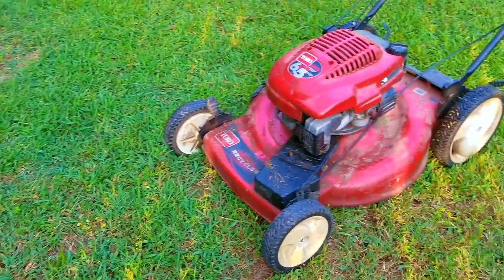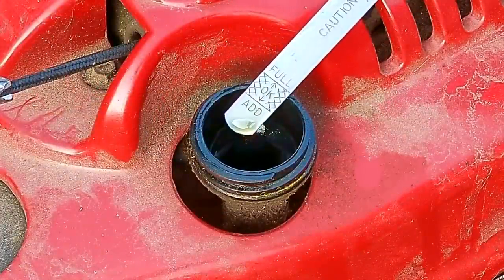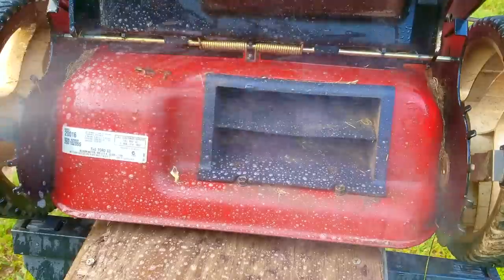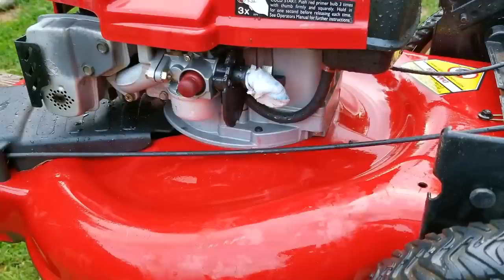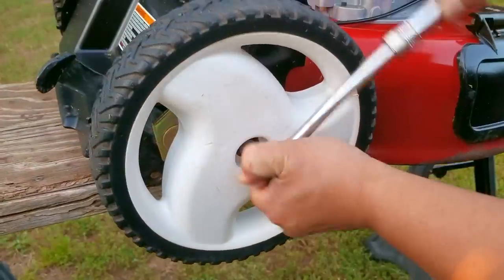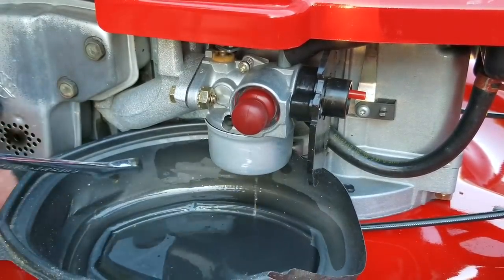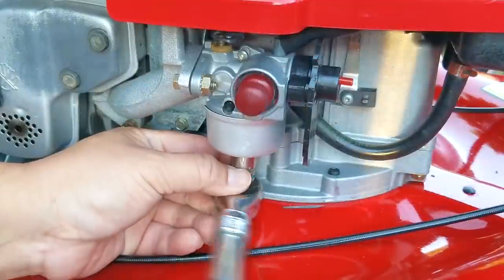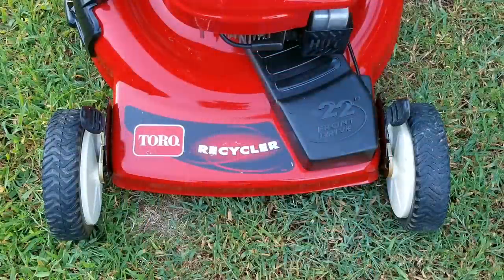Someone Threw Away A Good Toro Lawn Mower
Air Filter.

This Toro Lawn mower was found next to a dumpster at the school. Why would someone throw it away?